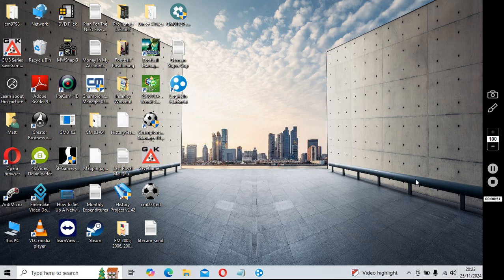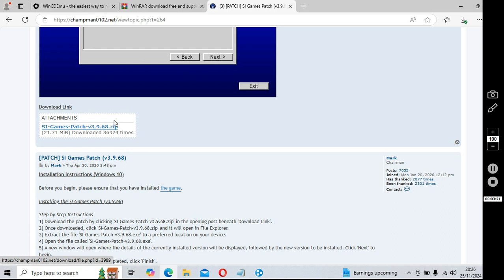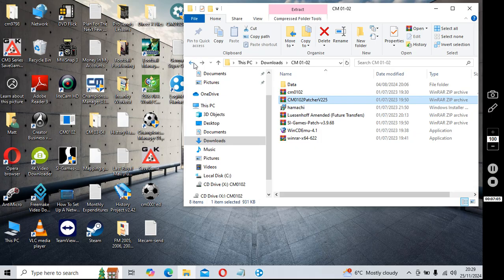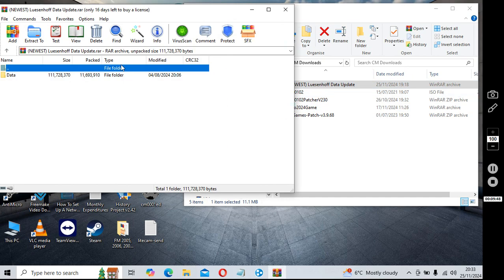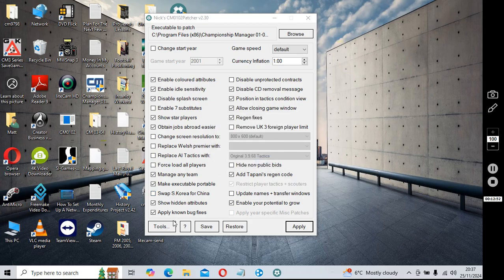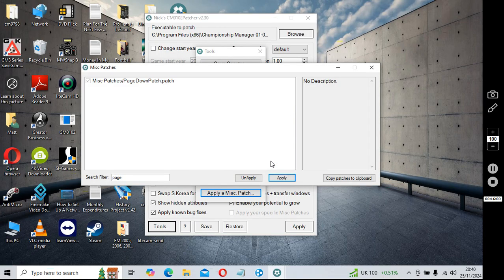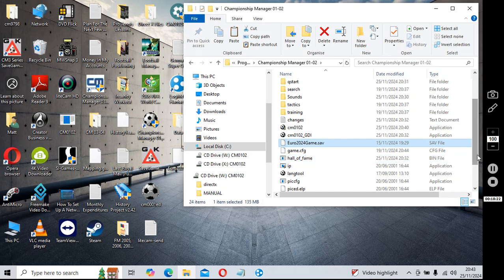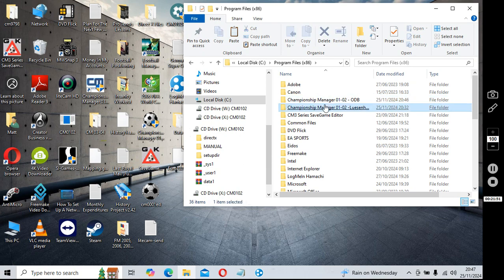Setting Up Luesenhoff Enhanced & Accessing The Save Game File (UEFA Euro 2004)